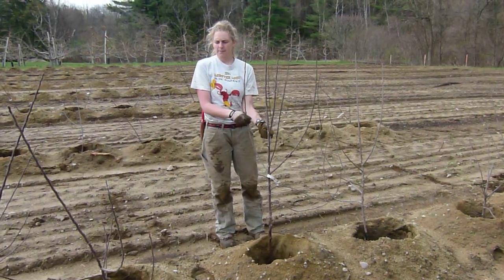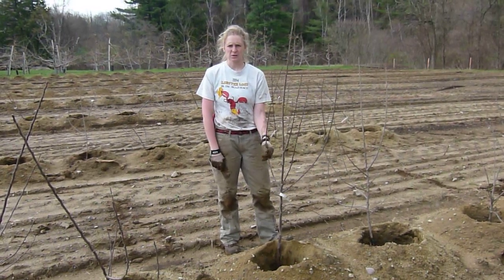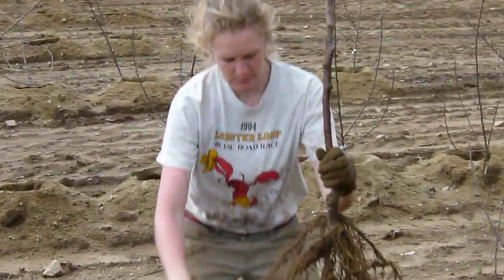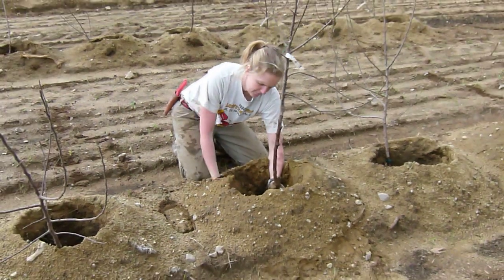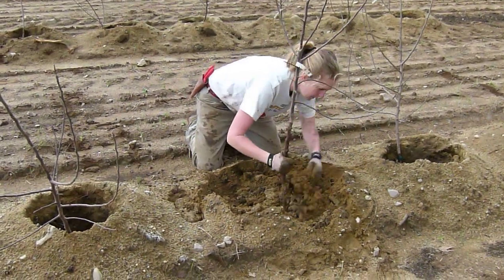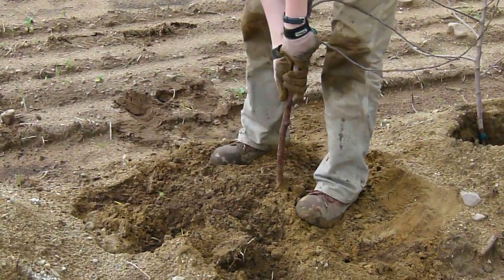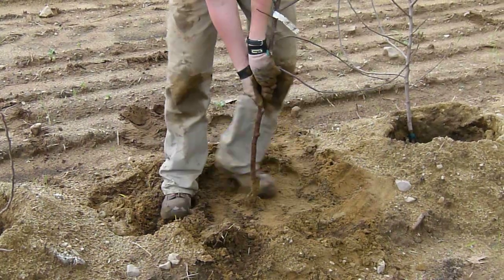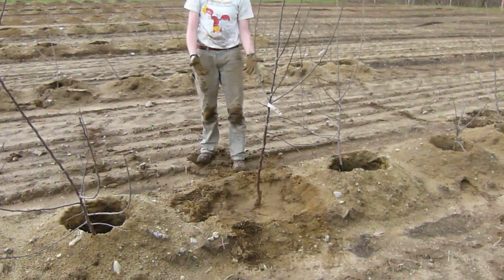Planting a High Density Orchard_April2011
Morgan shows how to plant a tree within a new high density orchard at the University of Vermont Horticultural Research Center.

Citation: Berkett, L.P. "Planting a High Density Orchard_April2011".  3 Nov 2011.  Online video clip.  UVMOrchard YouTube Channel.